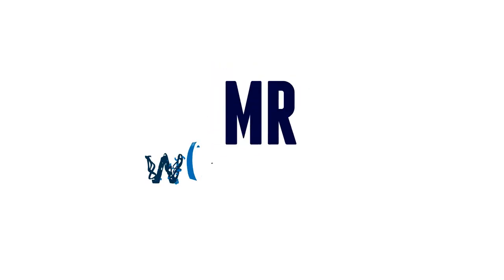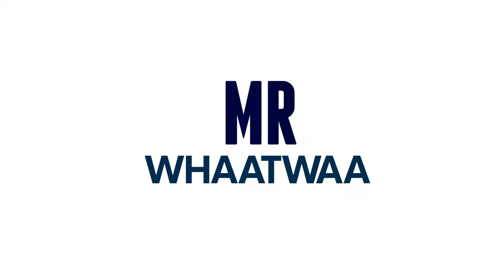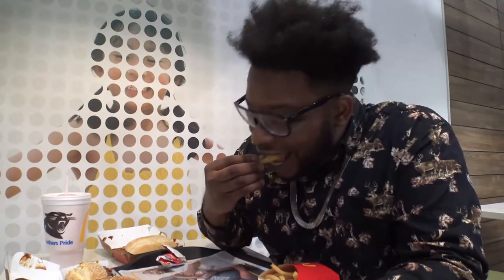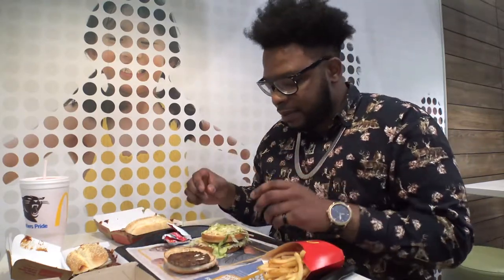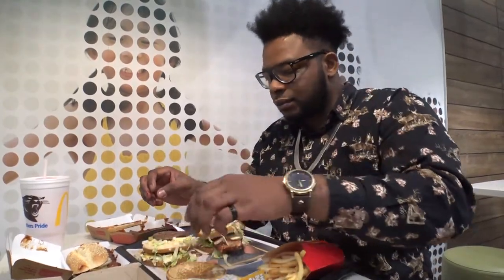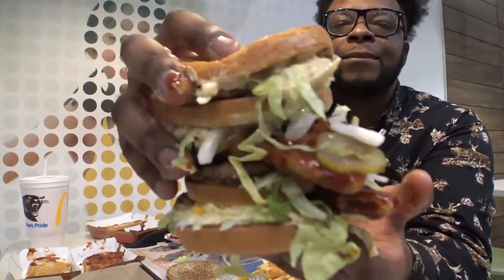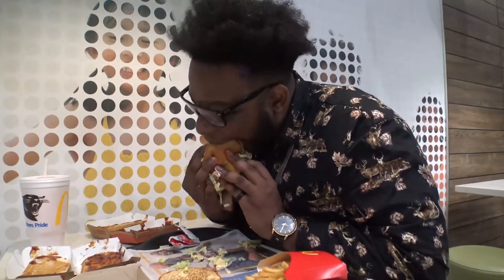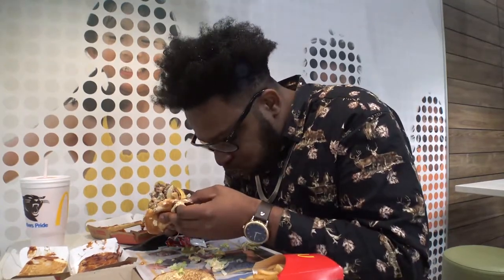McDONALD'S SECRET BURGER CHALLENGE *10,000 CALORIES*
Hey Whaatwaa Family, I’ve Been On The Toilet For 3 Days Now! DO NOT ATTEMPT McDONALD’S CHALLENGE OR YOU WILL SUFFER FROM EXPLOSIVE DIARRHEA!

Hey Whaatwaa Family! IF THIS VIDEO GETS 2,000 LIKES I WILL BUY THE NEW IPHONE 10 AND DROP THAT BIH! OFF A SKYSCRAPER ! 😂

See Ya Tomorrow Cause We Whaatwaa Family! 😀